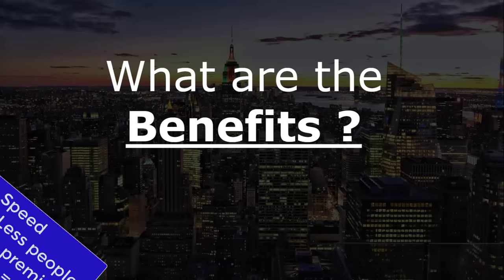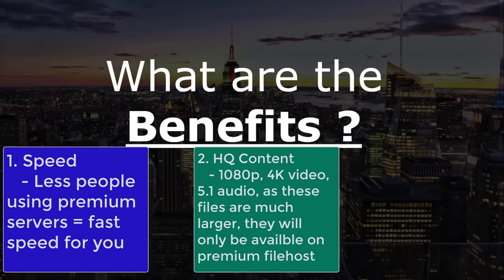🔴REAL DEBRID EXPOSED!. Do you need it? How does it your APPS / APKs. All questions answered 2024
What is Real Debrid, How does Real Debrid work, How does Real Debrid affect Kodi / APK's , Is Real Debrid worth it? All these questions answered and more!
firestick update 2023 will start showing adverts in Amazon Prime. This change will happen to all firesticks firetv. Lets discuss this change